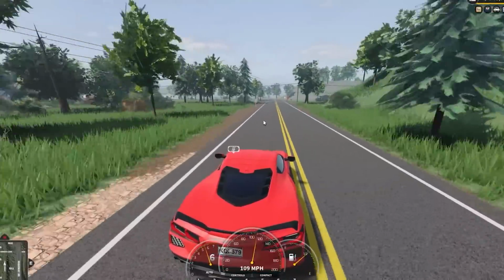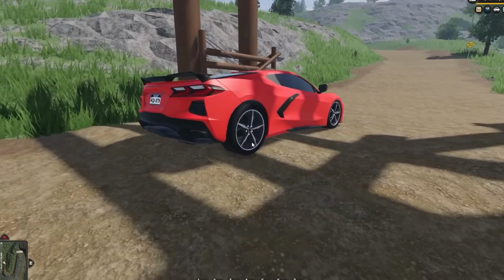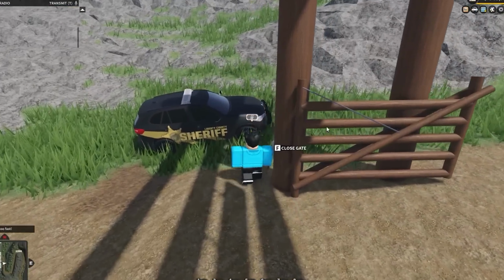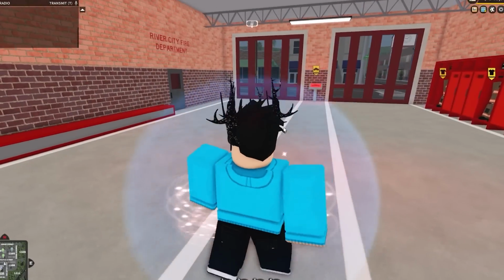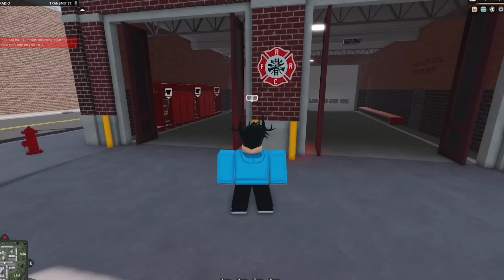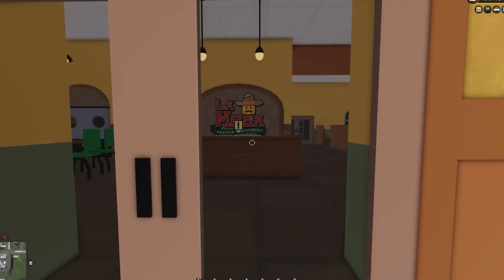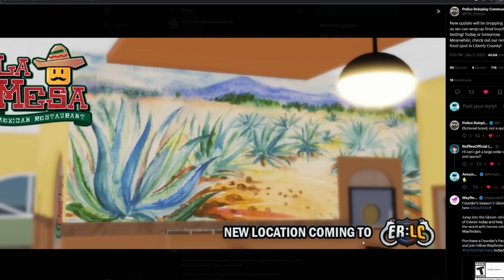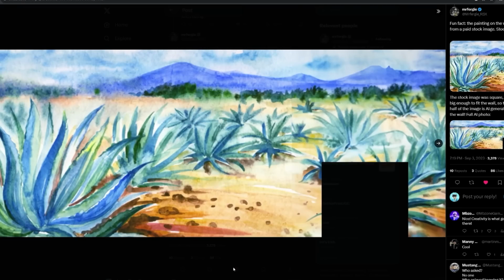Top 5 Things YOU MISSED in the ERLC UPDATE! (Liberty County)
Let me know which ones you didn't know about in the comments below!